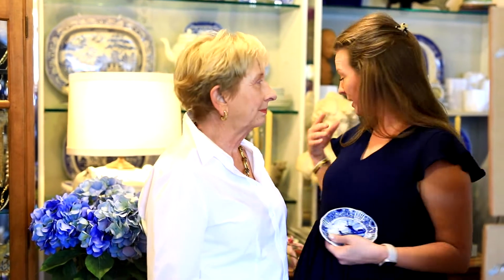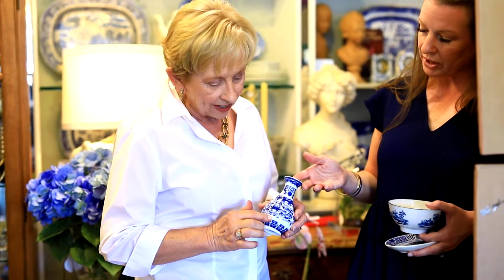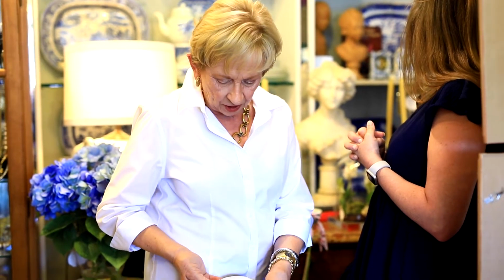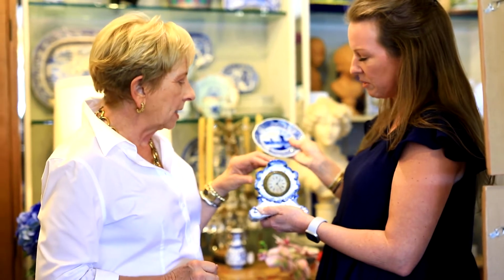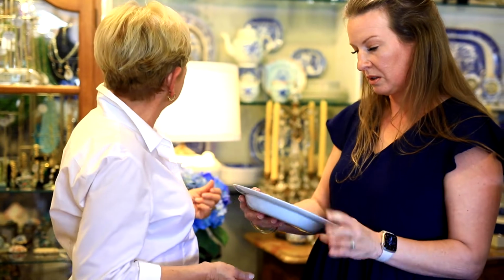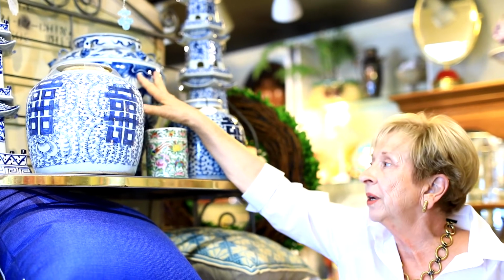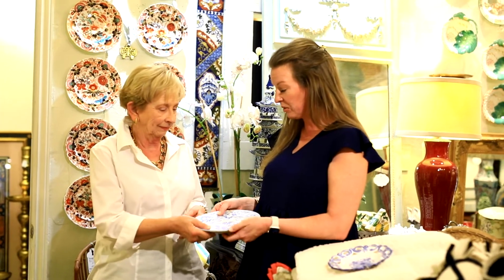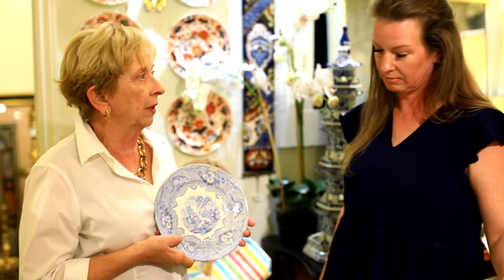All About Blue & White Ceramics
Whitney's mom, Lorna English (aka Mimi), shares some of her knowledge of blue and white ceramics. Lorna has been collecting blue and white since the 1980's, and is a wealth of information when it comes to knowing what to look for, and offers us some tips on how to start a collection.

This video was filmed on location at Mockingbird Manor in Oklahoma City, where both Whitney and Lorna maintain space to sell their collections.